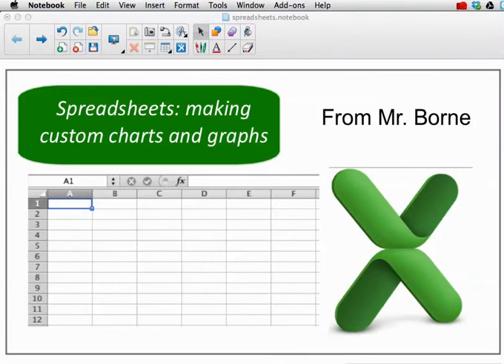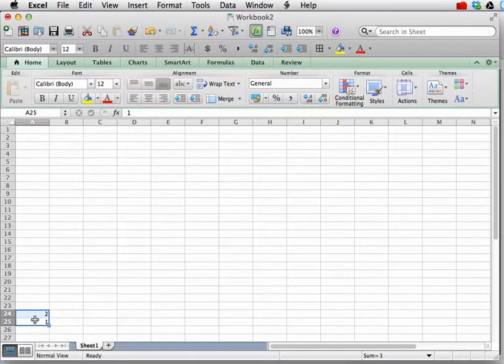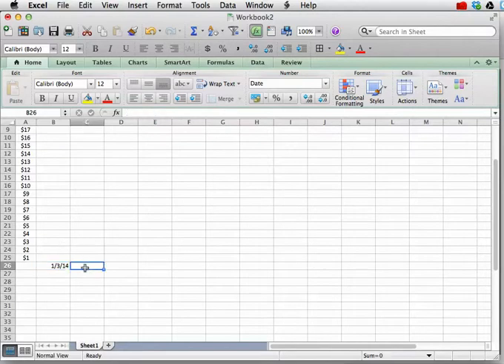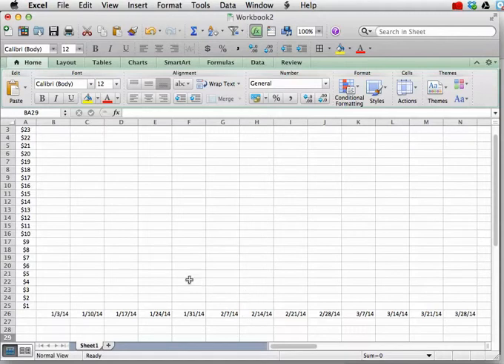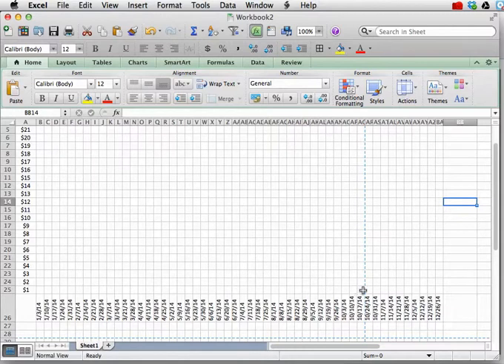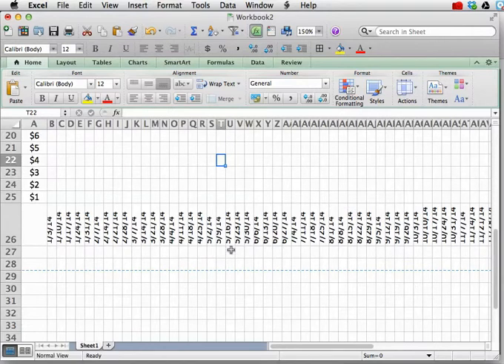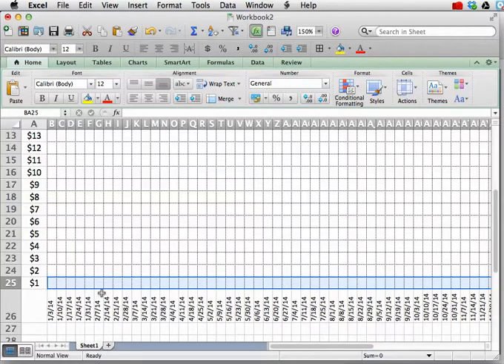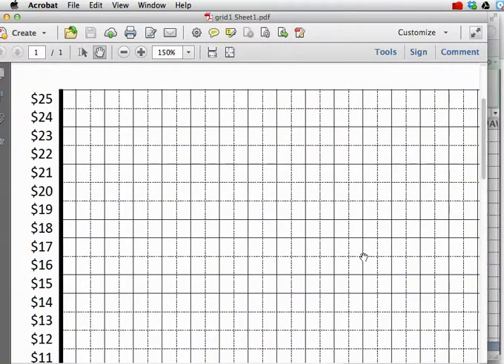Custom Charts and Graphs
Use a spreadsheet program such as Microsoft Excel to make custom charts and graphs. Using the cell formatting. This is useful for tracking things over time using data.